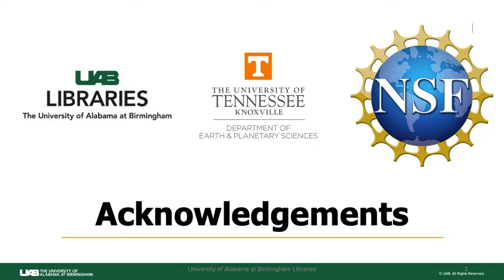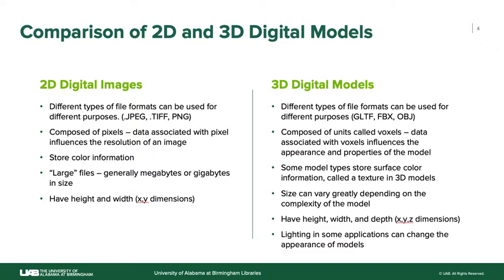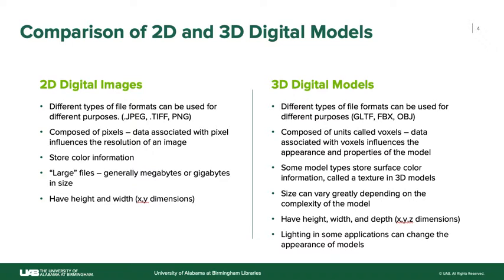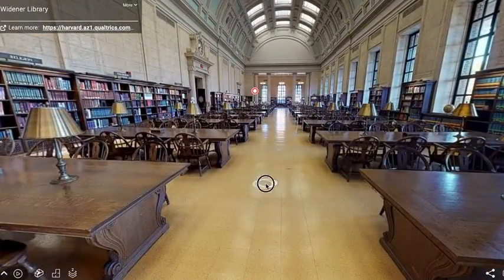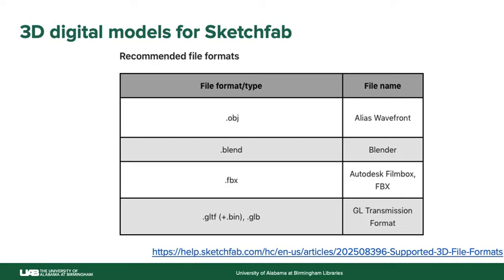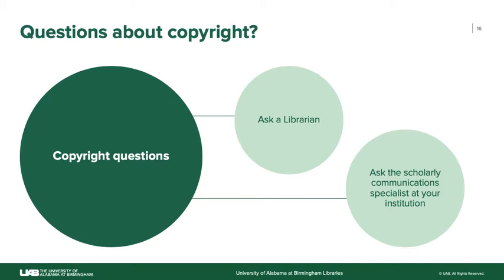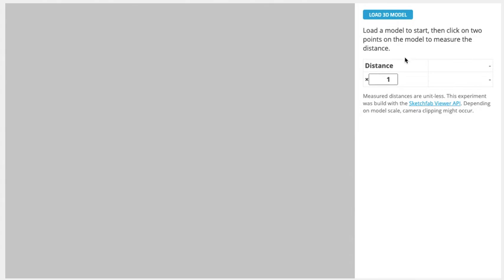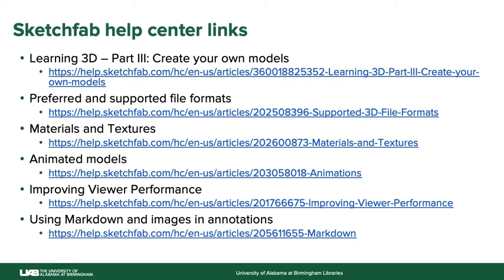Introduction to Adapting 3D Digital Models for Remote Instruction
Adapting specimen-based courses to the online platform can be challenging. This video walks educators through uploading 3D digital models into SketchFab and embedding those models into learning platforms like CANVAS.